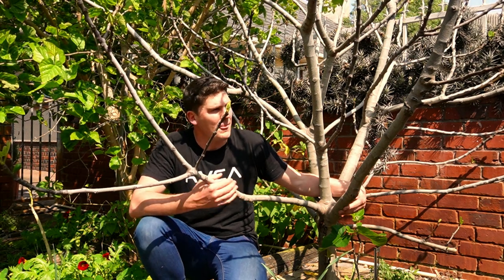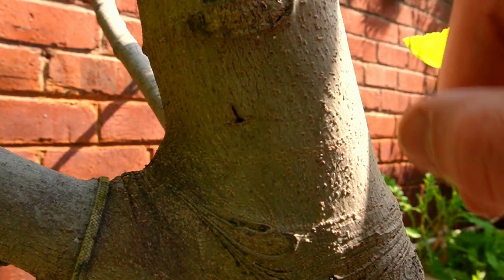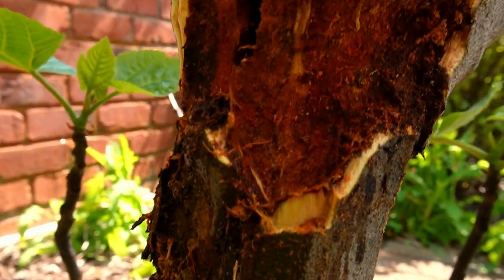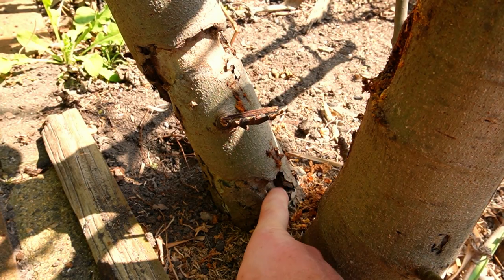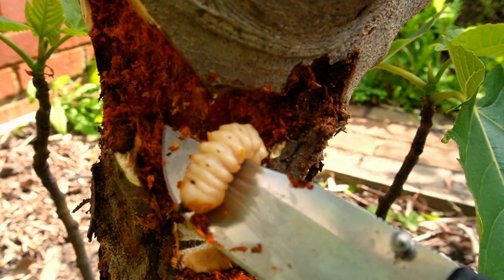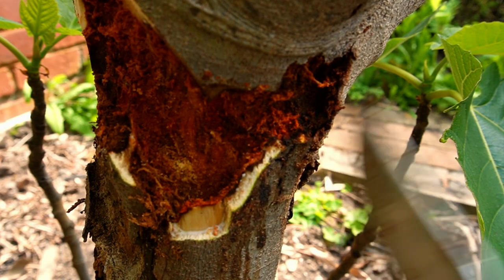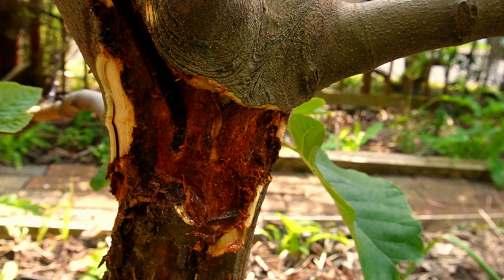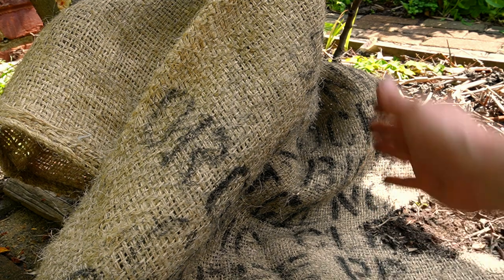How to identify, remove and treat fig borer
The fig borer is an incredibly distructive beetle that has the ability to completely destroy any of your prized fig tree. Fig borers have an incredibly long lifecycle which makes fig borer identification and treatment incredibly difficult. One of the best ways to prevent fig borer is through prevention and knowing what early attacks look like so you can take action. Once the fig borer has infiltrated a fig tree they are incredibly difficult to completely eradicate.

How to identify fig borer on your fig tree:

1. Look for roughly 1cm big T shaped cuts in the truck, or little holes. This is the earliest phase of identification. When you see these you need to take swift action to prevent the fig borer from getting into the core of the truck and settling in for the long haul.

2. Once the fig borer has settled in it will start to grow and mature. At this point it will start to push out an orange sawdust-like texture which will cause seeping of fig sap down the trunk. This is a more advanced stage and can be difficult to save a fig tree in the long run.

3. You see ring barking or big canals in and around the base of the fig tree. once you see this your tree has seen few generations of fig borer work their way through your tree and it is best to remove these trees altogether and burn them to immediately kill any possible new generations of fig borer larvae.

How to treat fig borer: Immediate treatment is the only way to effectively treat a fig tree with fig borer. Firstly, you need to remove any all trace of fig borer Then, you need to dig into the holes and canals to remove all the larvae and drench it all with neem oil. You can also take a wire and stick it up all the canals to kill off any possible larvae that may exist.

How to prevent fig borer: The best way to prevent fig borers from getting into your fig tree is observation. The second best way is to wrap the truck and root flare of your fig tree in hessian bags or shade cloth so that the female fig borer cannot reach the trunk to lay her eggs on.

Video timeline:

00:00 - Introduction
00:34 - What is a fig borer?
01:41 - 3 Ways to identify fig borer
05:51 - How to find and treat fig borers in an infected fig tree
09:42 - How to prevent fig borers from getting into your fig tree